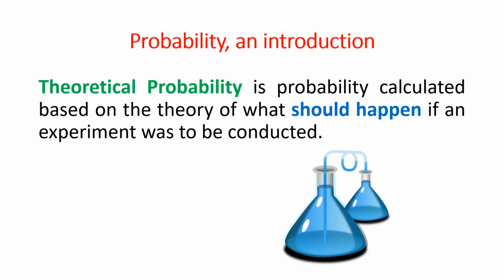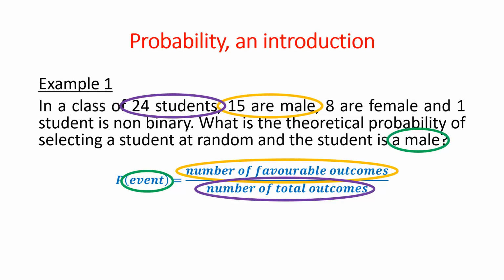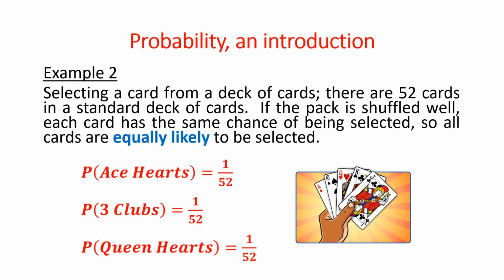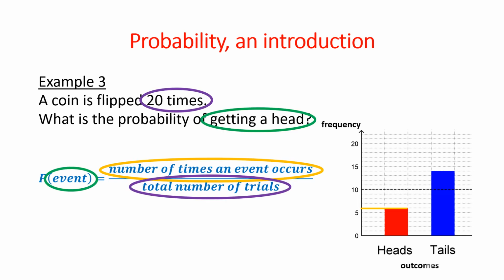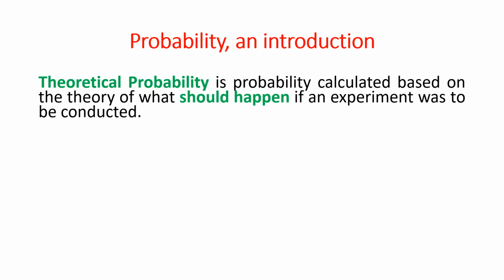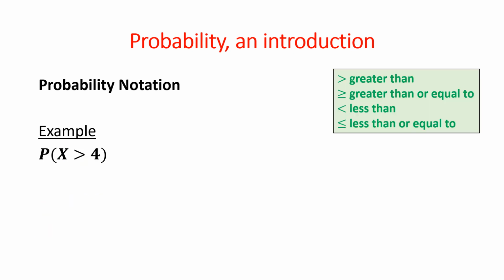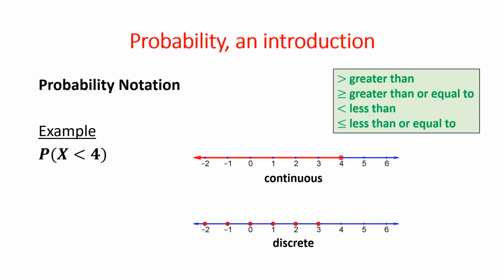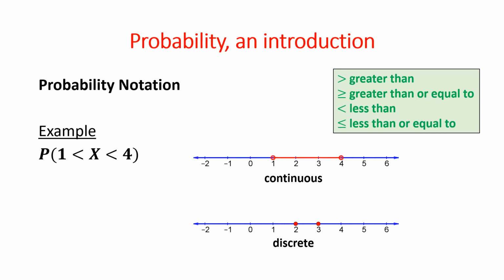L3PC1 - Probability, an introduction